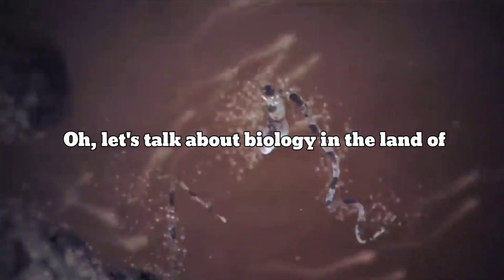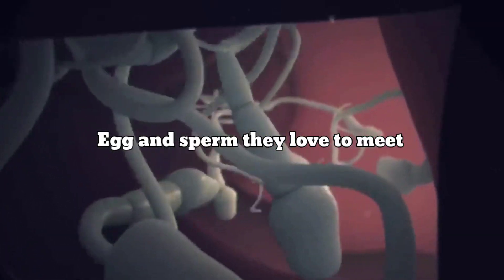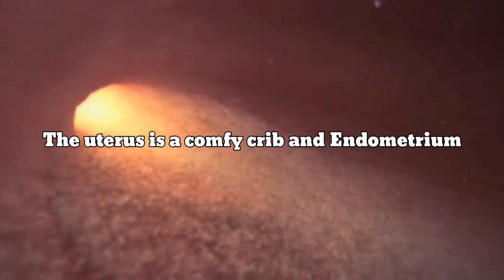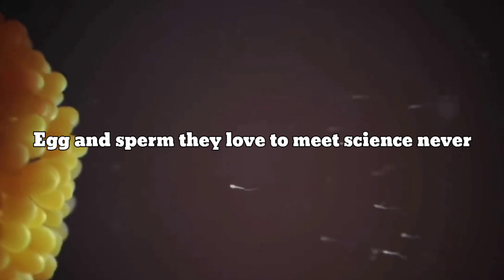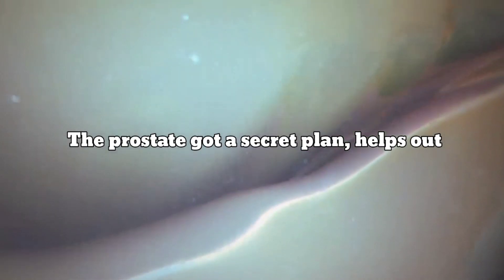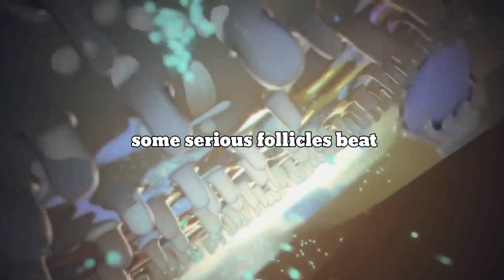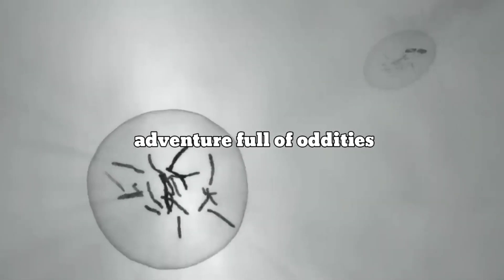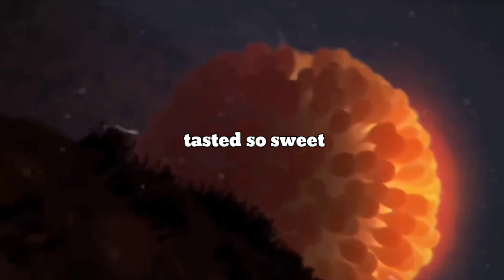The Reproductive Song | Noor's AI Music | Human Reproduction Song | Educational Song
Welcome to Noor's AI Music! "The Reproductive Song" is an educational and engaging composition that explores the process of human reproduction. Using the power of AI, this song blends science with music, making complex biological concepts easy to understand and enjoyable to learn.

Whether you're studying biology or simply curious about the human reproductive system, this song offers a unique way to dive into the science of life. Let the rhythm and lyrics guide you through the stages of reproduction, from fertilization to birth!

By; Noor Hussain Soomro